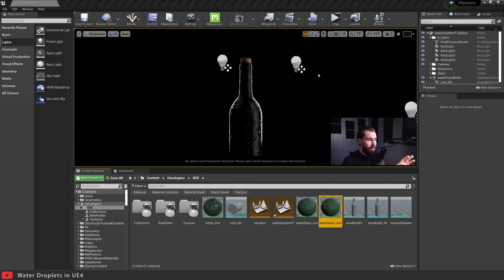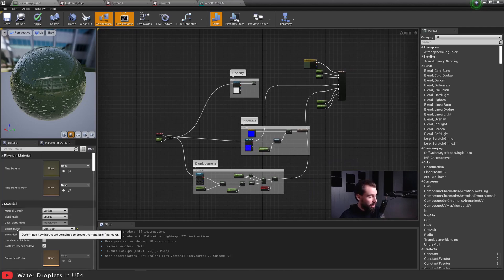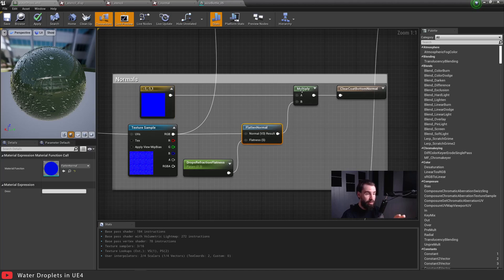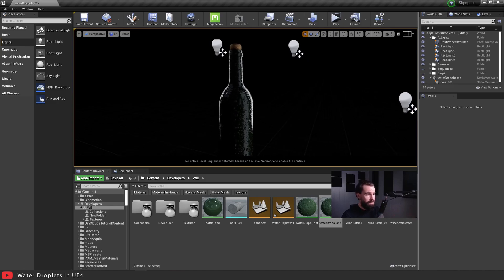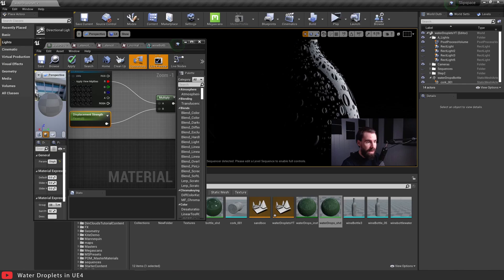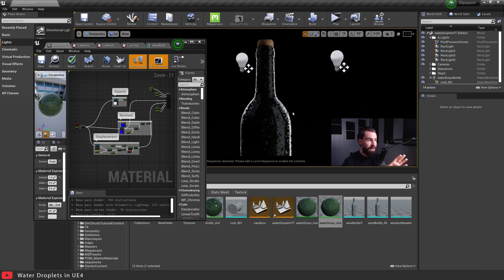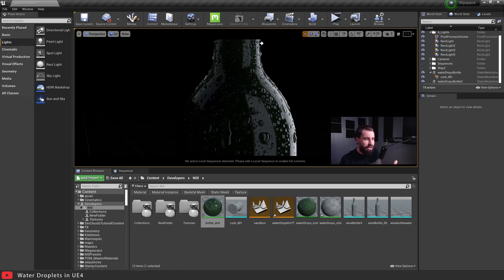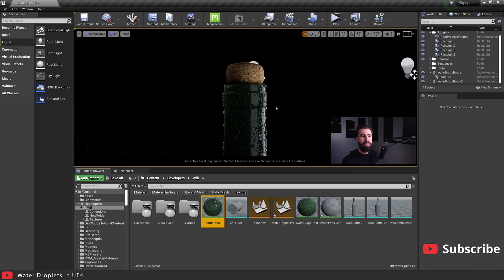How To Make a Water Droplet Material the Right Way (Unreal 4.26)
In today's tutorial we will be taking a look at how to render convincing water droplets with the use of a very simple, yet effective shader network. This works in pretty much every version of Unreal Engine 4.

Let's go!

00:00 - B-Roll
00:19 - Intro
00:59 - Initial Setup
02:47 - Droplets Material Network
10:53 - Splitting up the Droplets and Bottle Materials
12:57 - Wine Bottle Material
13:56 - Outro and Thanks